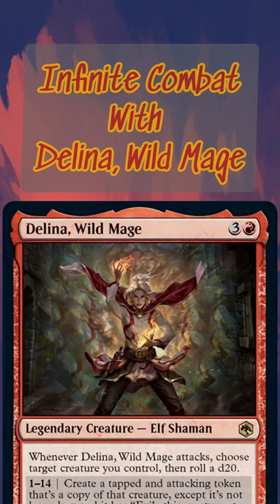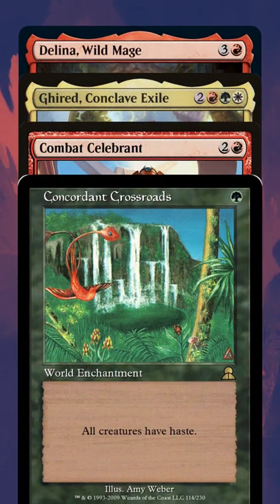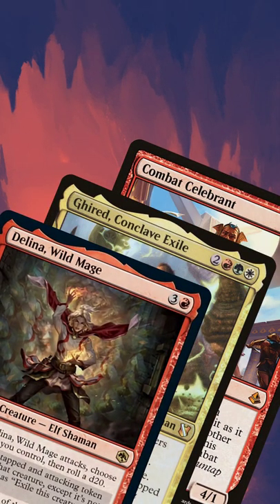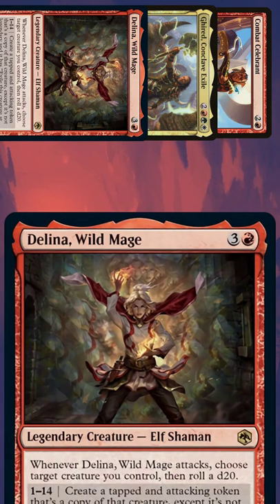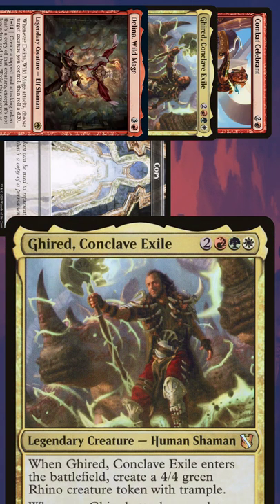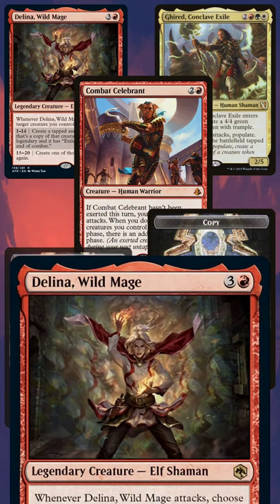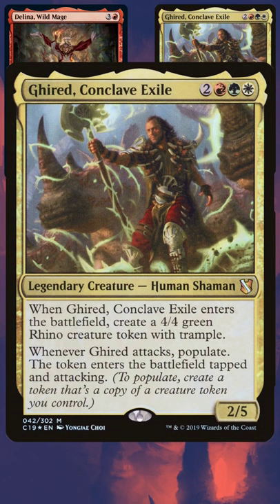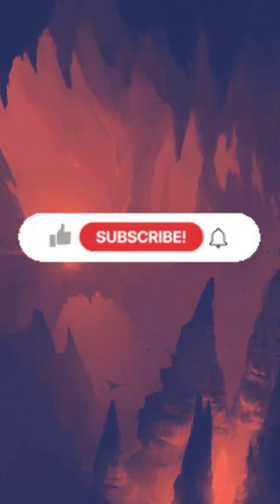Delina Infinite Combat Step Combo | Magic: The Gathering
In this video of Jake and Joel are Magic, Joel breaks down a new take on an old combo with Delina, Wild Mage from Adventures in the Forgotten Realms! Alongside Ghired, we're able to put together a combo achieving infinite combat steps! We appreciate you spending your time with us.

jake and joel are magic,magic the gathering shorts,mtg shorts,magic the gathering,shorts,reserved list,protect magic the gathering cards,reserved list mtg,jake and joel shorts